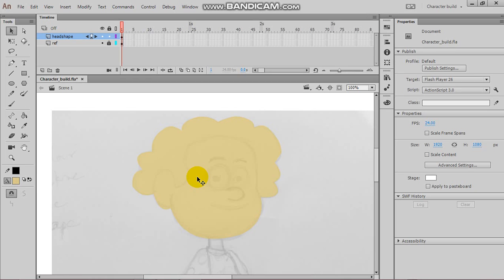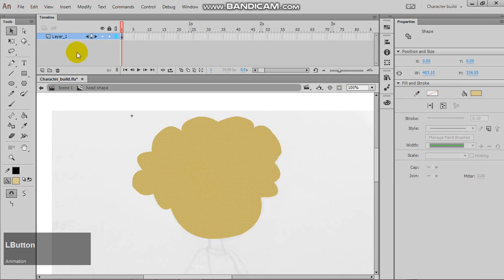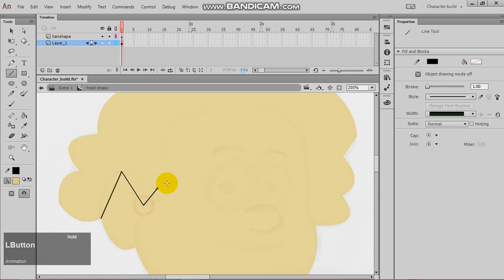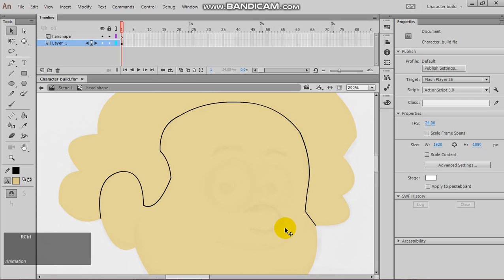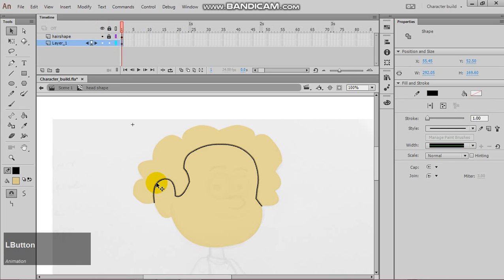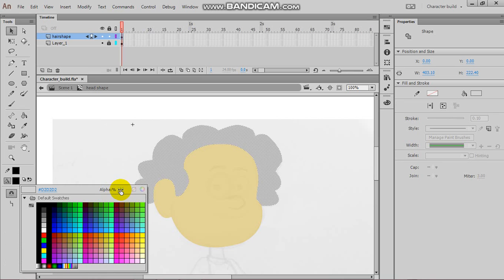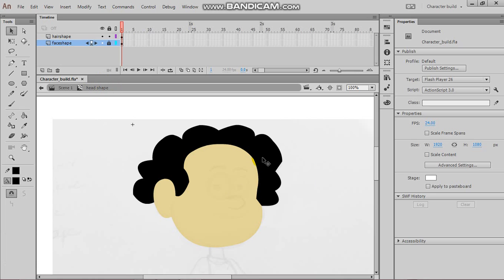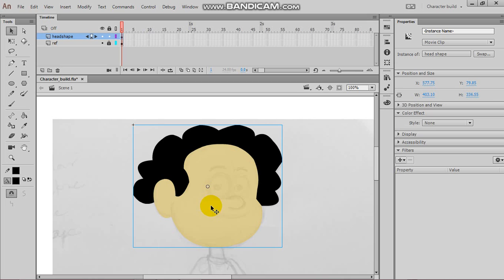03 extracting the hair shape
This video will show you how to extract and edit the hair shape in a character build.